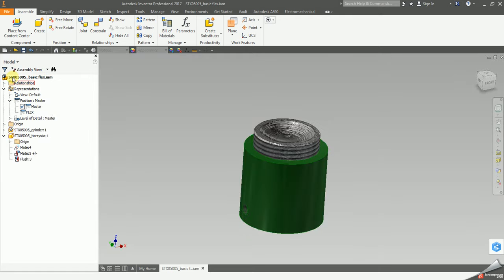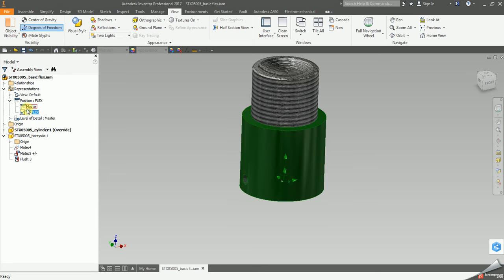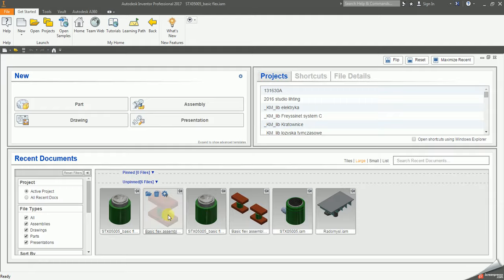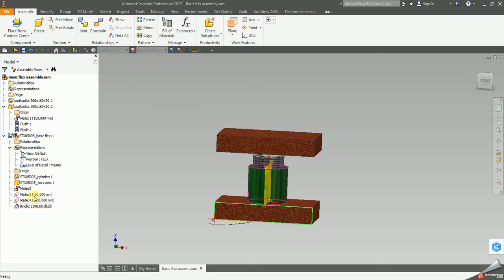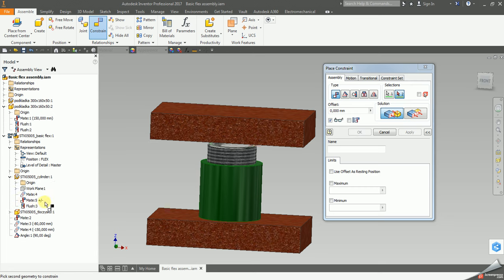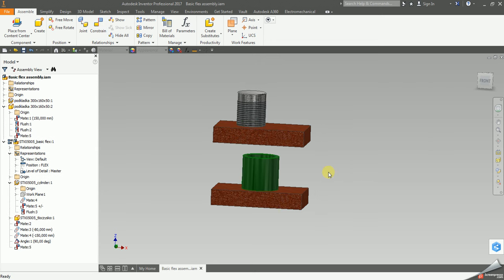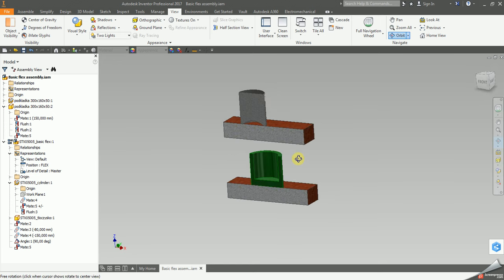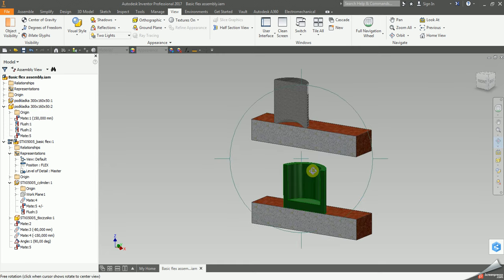2016 09 05 23h25 40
Autodesk Inventor flexible assembly not working